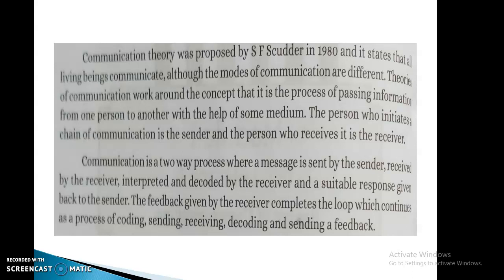Basics of Communication-3